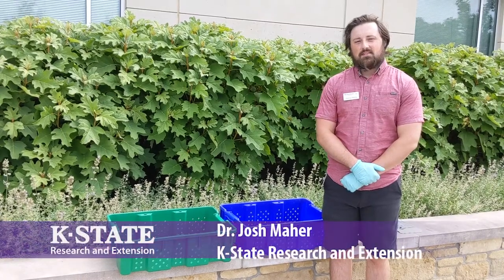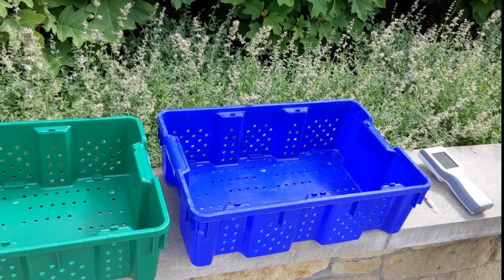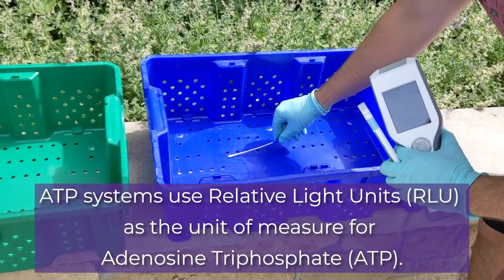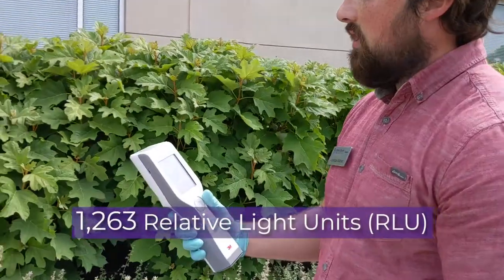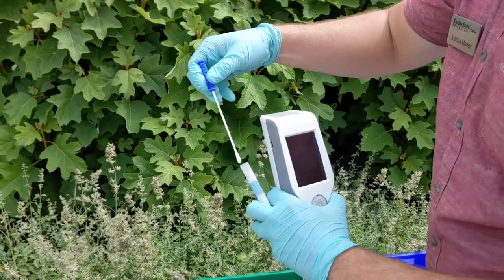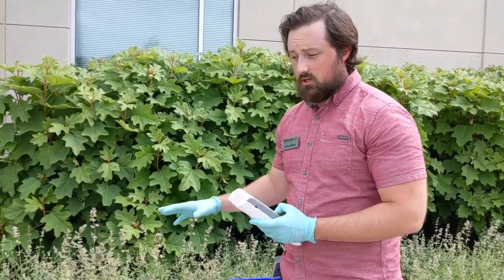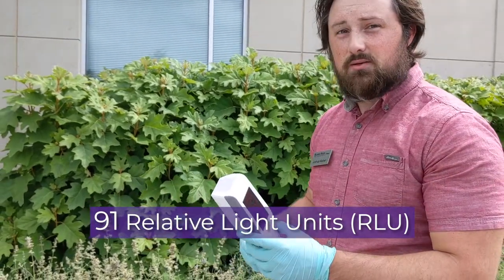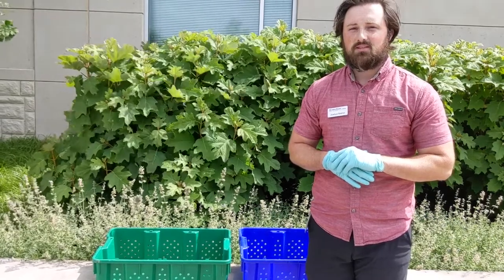Demonstration of the Importance of Proper Cleaning and Sanitizing